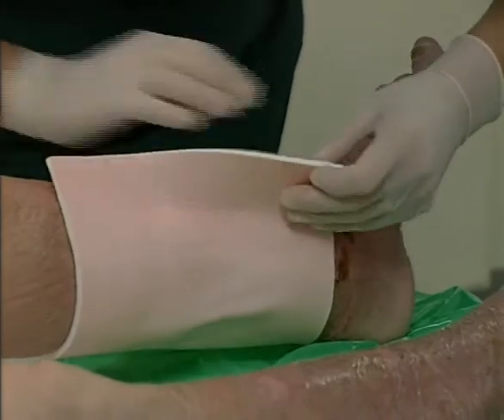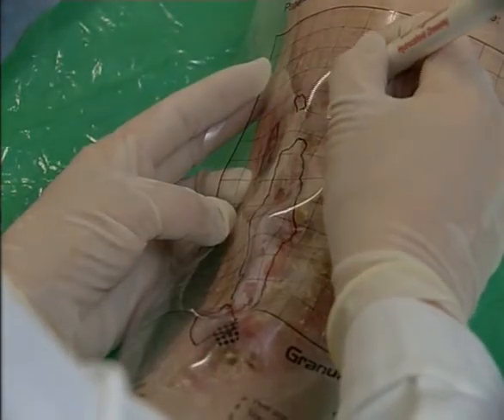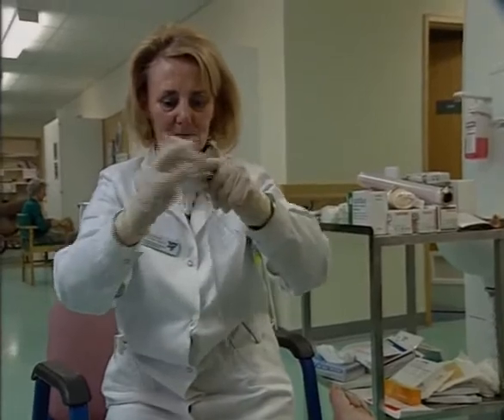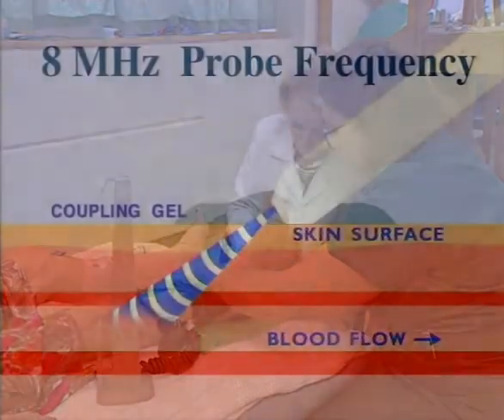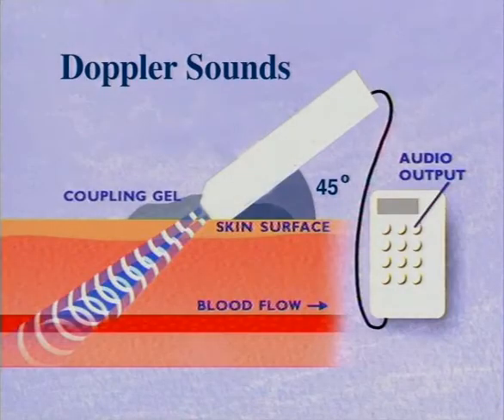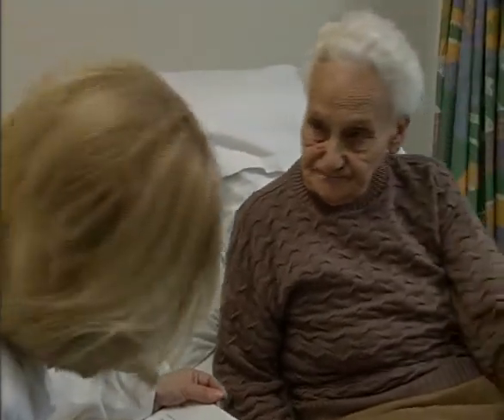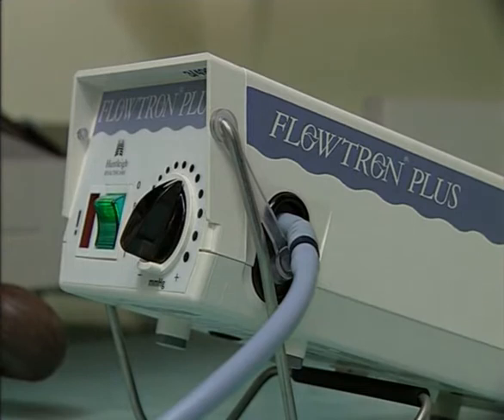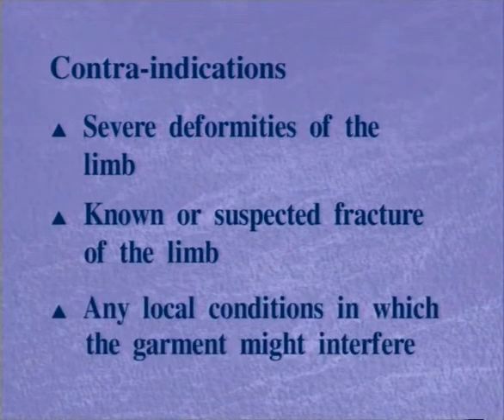Video Huntleigh Dopplex Series Doppler Vascular Estudio y Tratamiento en Miembros Ulcerados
Video de Demostración de un Estudio y Tratamiento en Miembros Ulcerados usando e  Doppler Vascular Portátil Huntleigh Dopplex Series